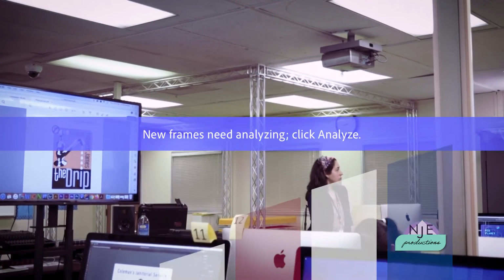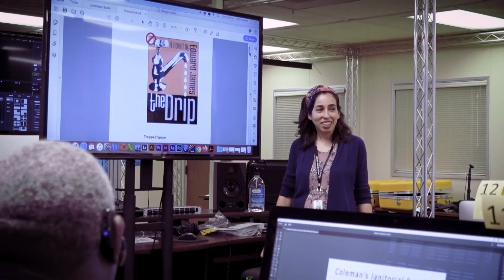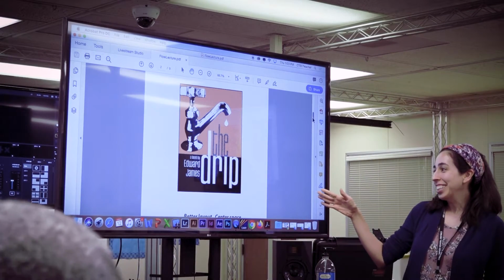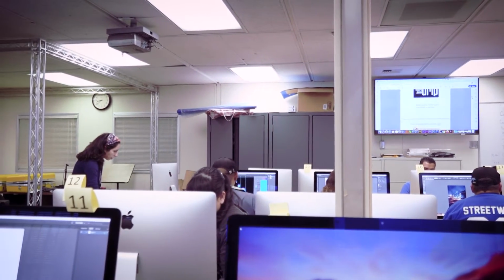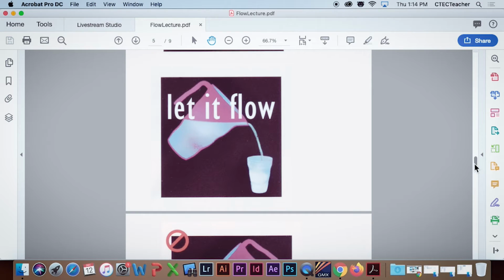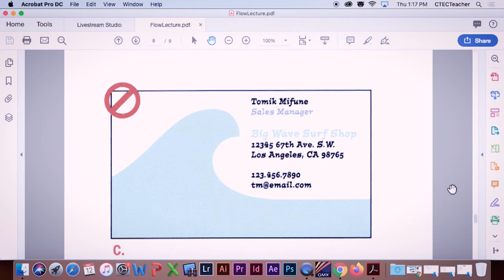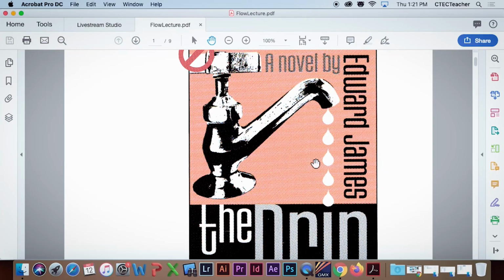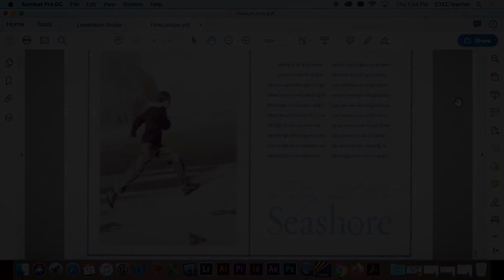Flow Lecture Explained - Making Effective Layout Decisions for Design